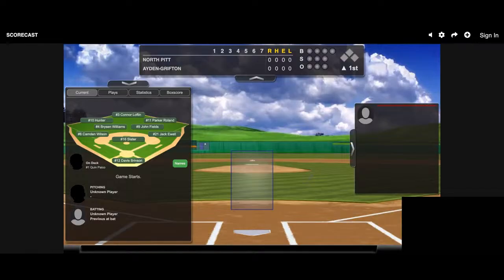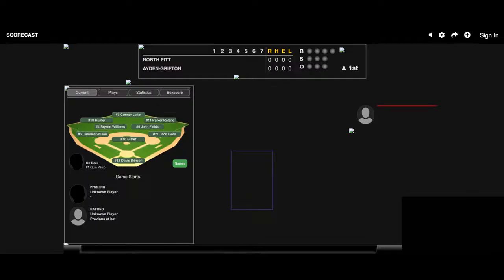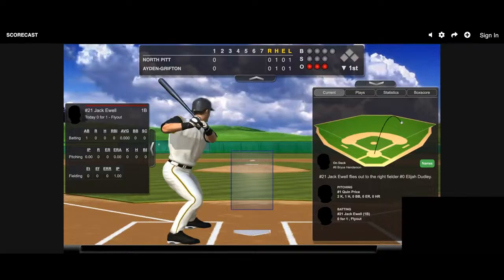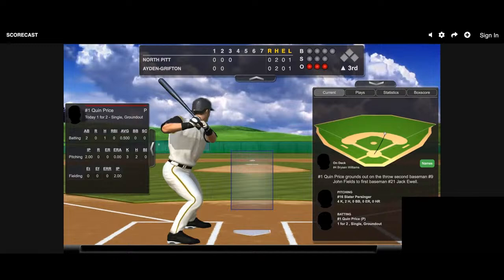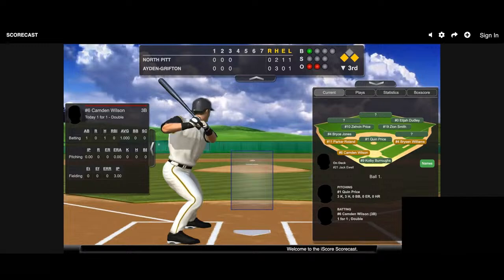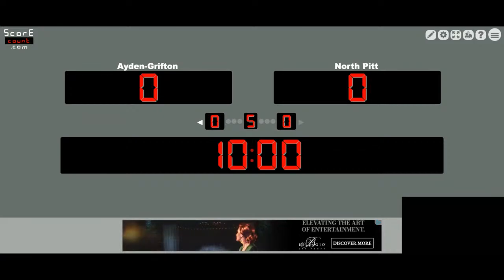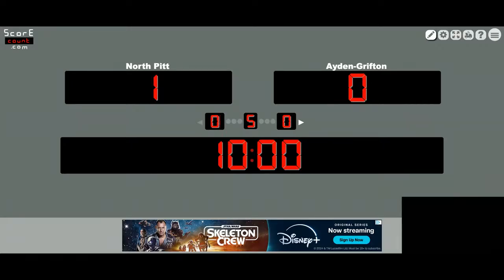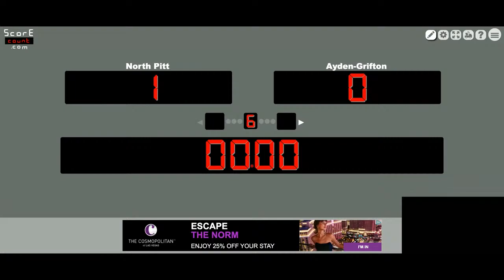North Pitt @ Ayden-Grifton Baseball